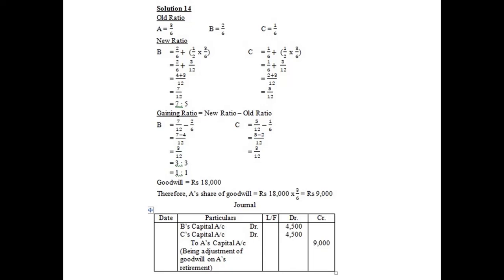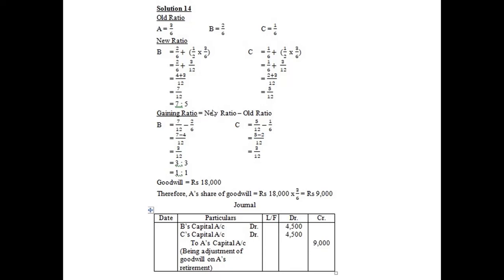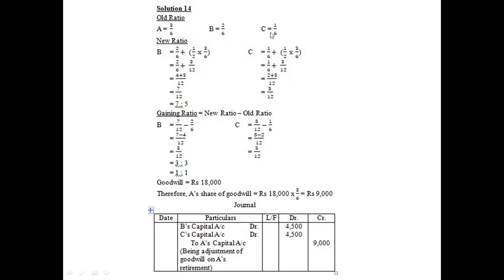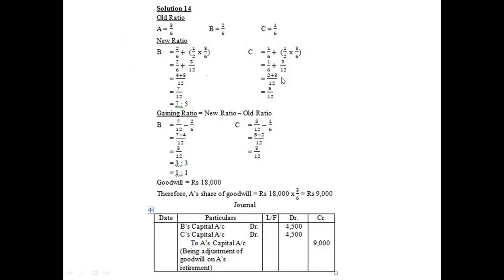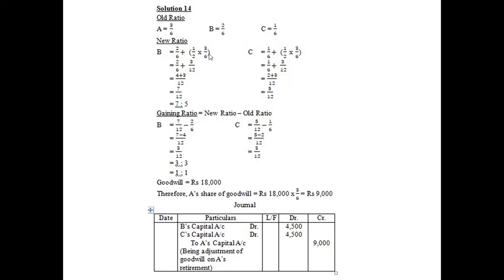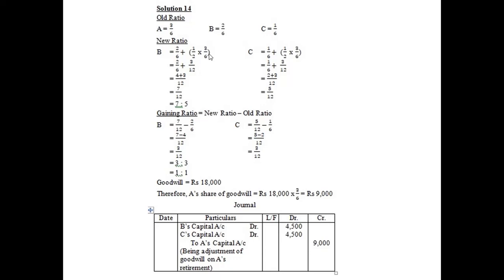RETIREMENT NO 14